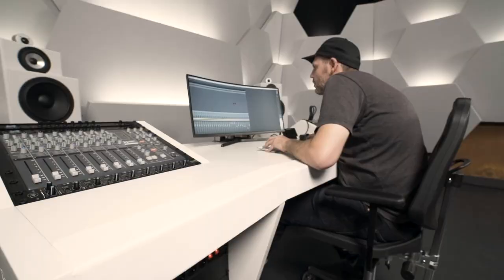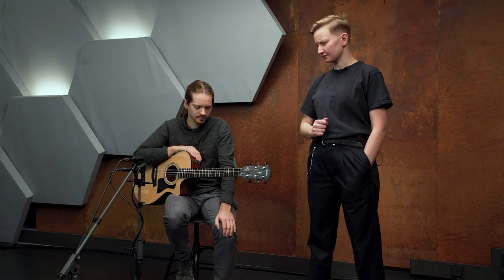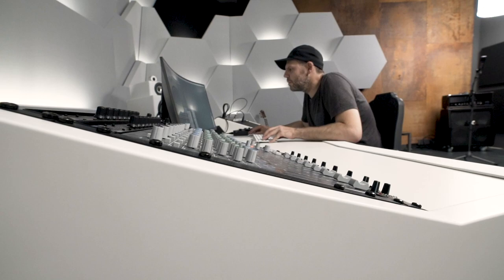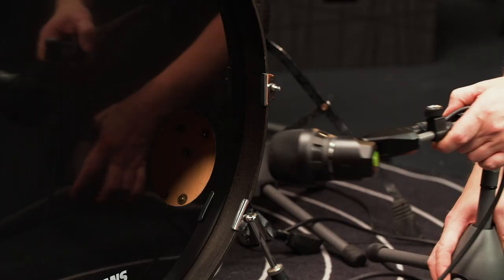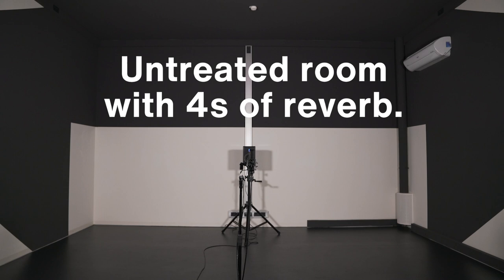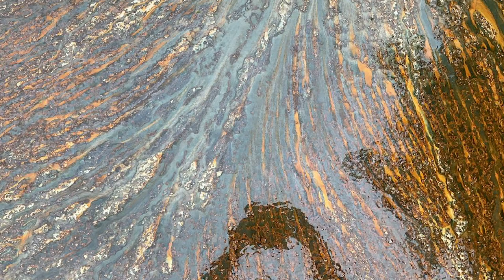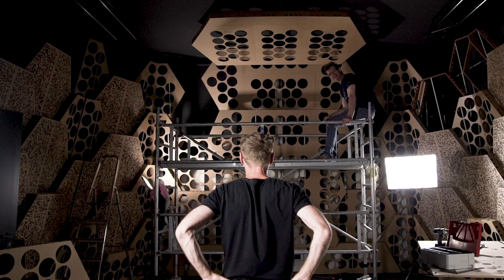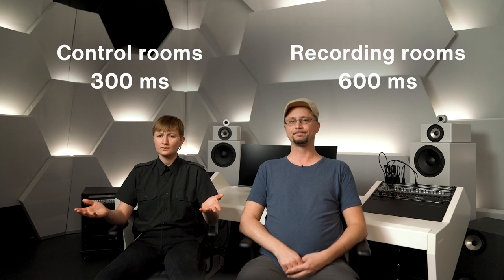Building a recording studio in an office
▶︎Chapters◀︎

00:00 - Intro
00:16 - Why we wanted this studio
01:11 - Our design philosophy
02:33 - Acoustical elements and their functions
04:04 - Broadband porous absorber
04:25 - Resonant aka. tuned panels
04:52 - Pressure based absorber
05:16 - Diffusorber
05:56 - Custom sound system
06:17 - Summary
07:00 - Outro

▶︎About us◀︎

Hi, we are LEWITT, a microphone manufacturer from Austria, Vienna, and we believe that great sound is for everyone.  For us, it is key that our mics help you to accomplish your ambitions easily and with better sound than ever before.

▶︎Links◀︎

▶︎About the LEWITT studio◀︎

The whole studio took us six months to build. It started with our idea of having a multi-purpose studio used for high-quality audio production covering both the control room and recording duties, video, and photo production.

We worked on the construction, design, materials, colors, and lighting. With the help of a local studio designer, Gernot Ebenlechner, we were able to make a sophisticated project like a recording studio even more special.

Roman Perschon (CEO & Founder of LEWITT) personally drew the fantastic ideas about the studio design himself and today it meets all our technical requirements for high-quality audio productions, covering both the control room and recording duties as well as video and photo production.

The room's overall acoustic design is a hybrid form. Every element in this room has an acoustic function and we achieved a reverb time of 300 ms. The 68 absorber modules are a mix of absorbers and so called diffusorbers which diffuse and absorb sound at the same time.

They are positioned on three walls and the ceiling. Every module has about 3000 holes in it with a pattern that is a mathematical formula that applies the perfect function for this shape. The concept behind this calculation is called binary amplitude grating and the sequence of hole or no hole (one or zero) is based on the MLS or maximum length sequence.

A giant bass-trap back wall functions as a very deep working broadband absorber from the lowest to highest frequencies. The stylish rusty wall does bass absorption in a similar way to the panel absorbers.